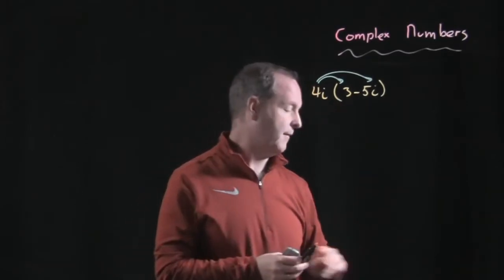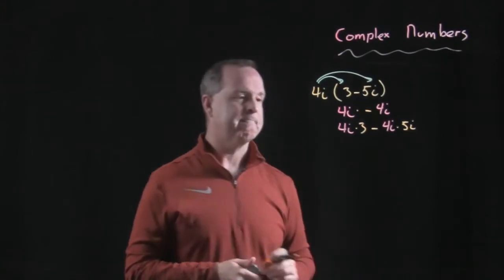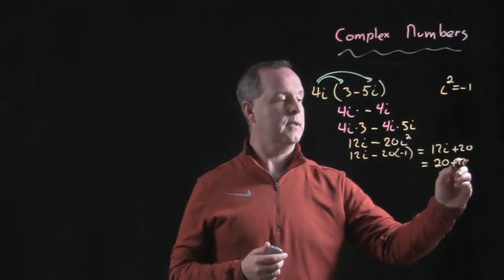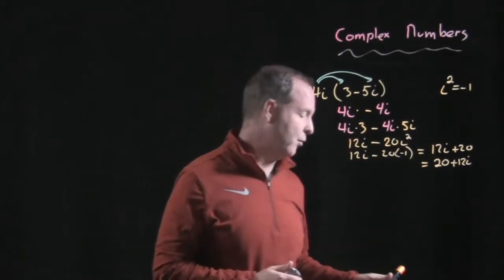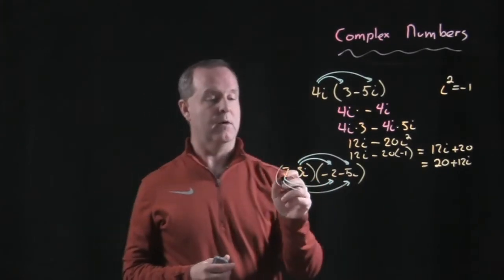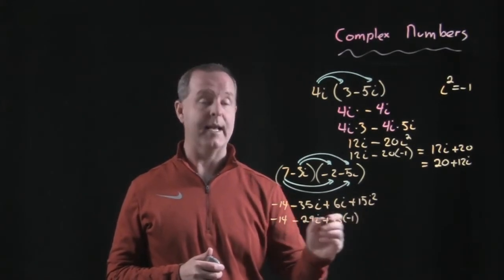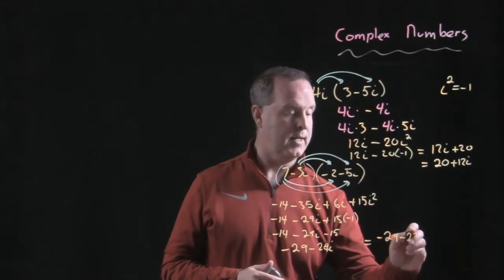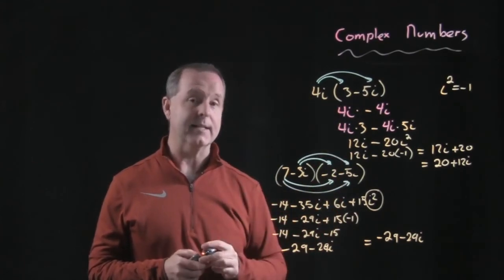Multiplying Complex Numbers